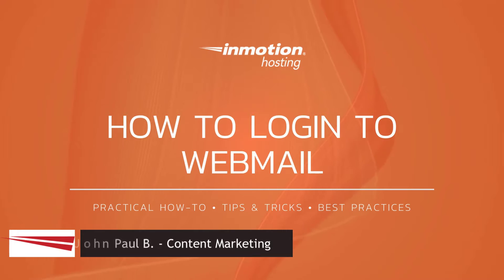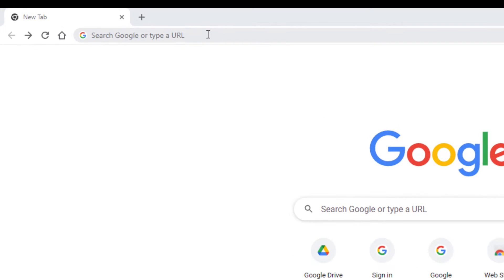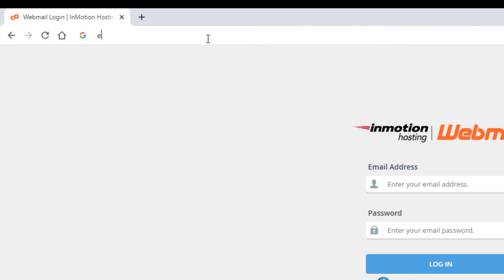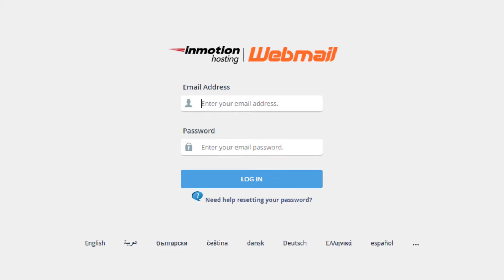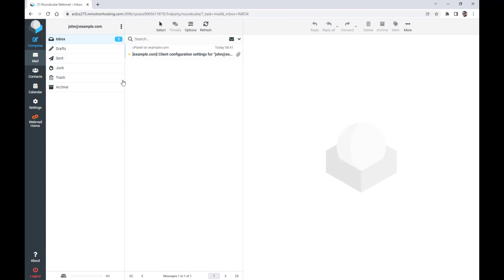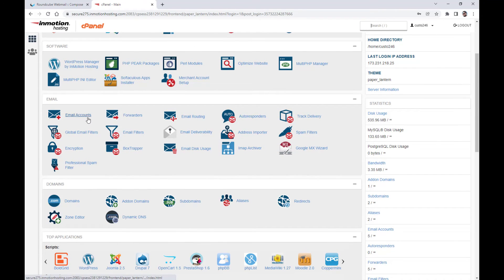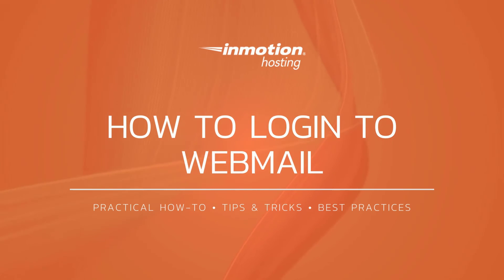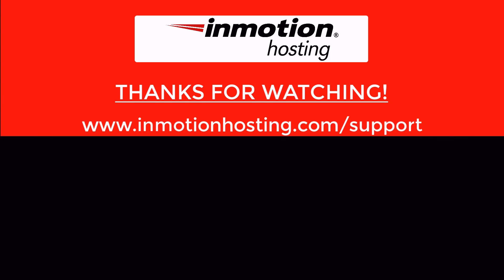How to Login to Webmail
Learn how to access your email from any browser using the Webmail interface. We will go over several methods such as adding /cpanel or :2096 to the end of your URL. Also adding webmail to the beginning of your domain name, accessing Webmail via cPanel, and using your Temp Webmail URL.

00:00 Intro
00:09 Webmail Login Options
00:20 Logging into Webmail
01:45 How to Login from cPanel
02:00 Outro

Related Guides:
 ► How to Login to AMP